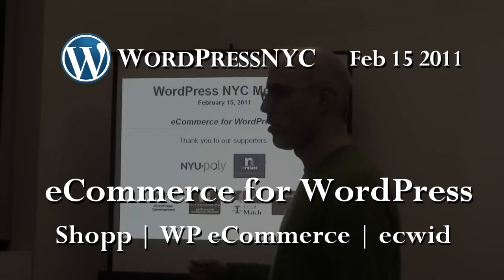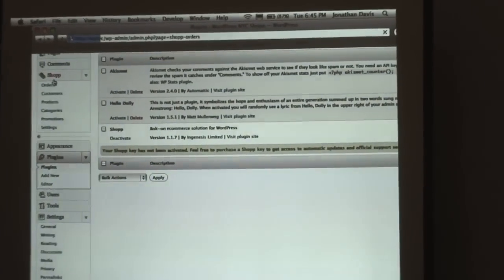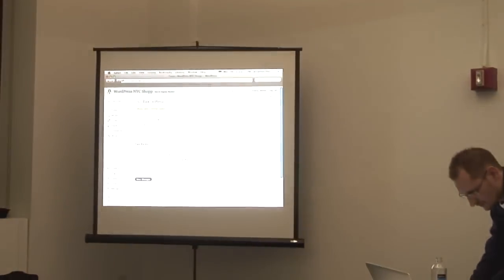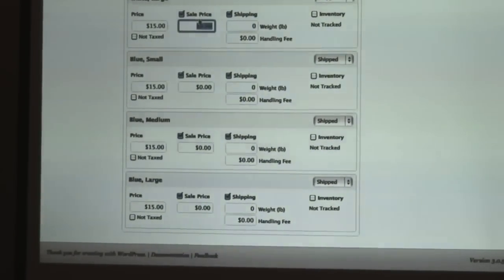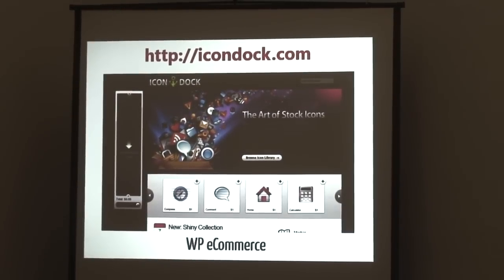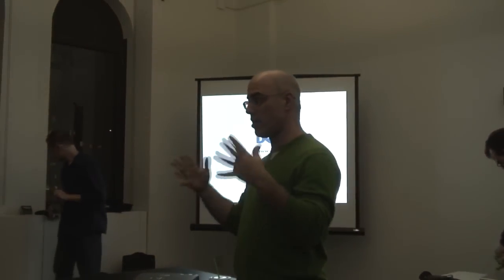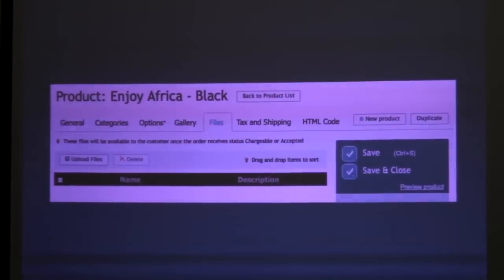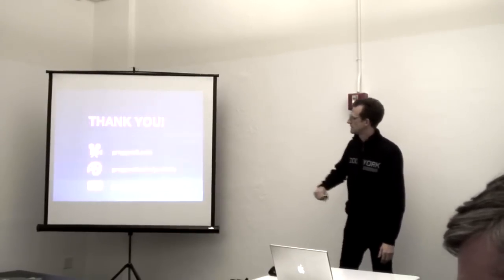WordPress NYC - eCommerce for WordPress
PUNKCAST1876-01 WordPress NYC meetup -  eCommerce for WordPress - Feb 15 2011 at NYC Poly.